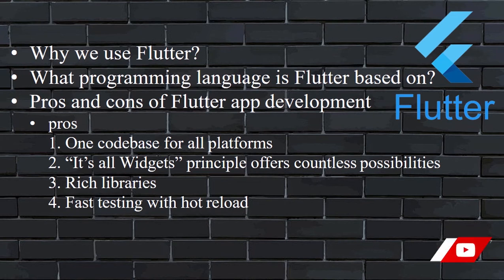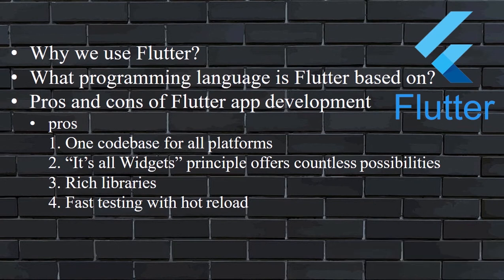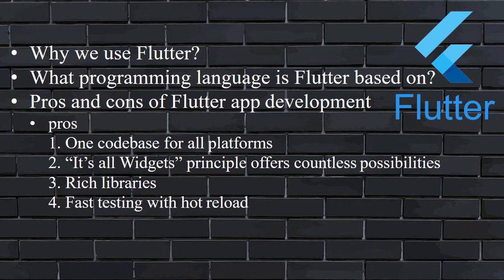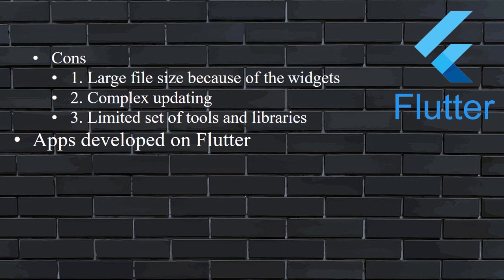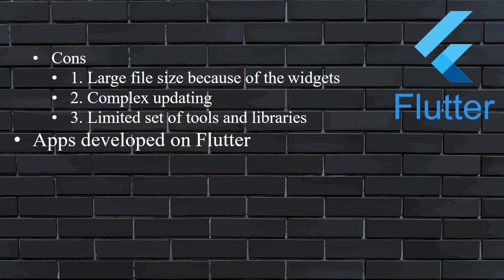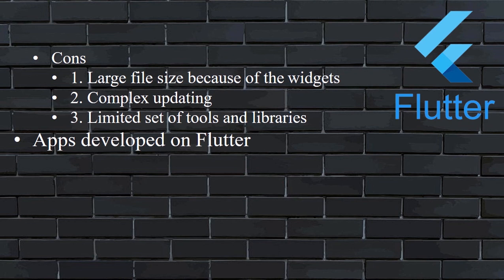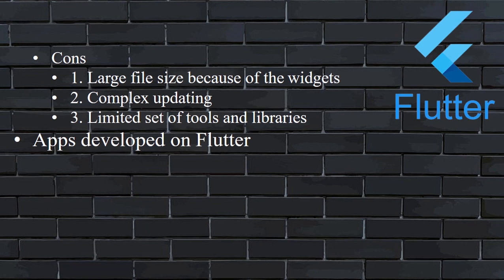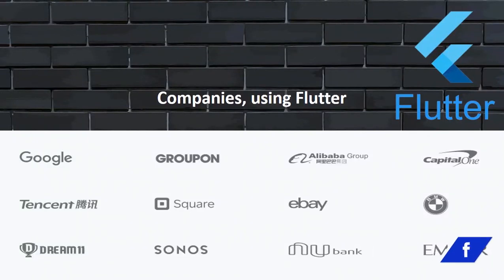1 - (CH ZONE) What is Flutter & why we use it?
(CH ZONE) In this video I interduced the flutter framework and why in nowaday we are using from flutter